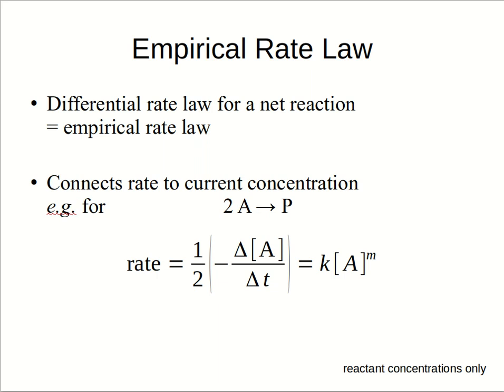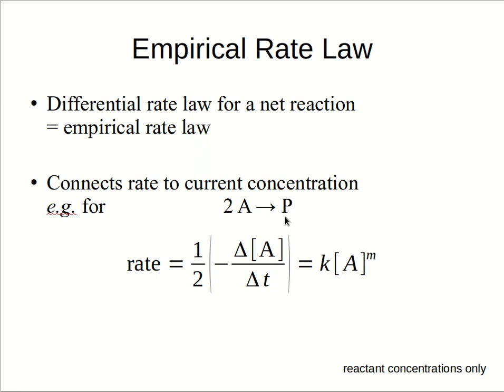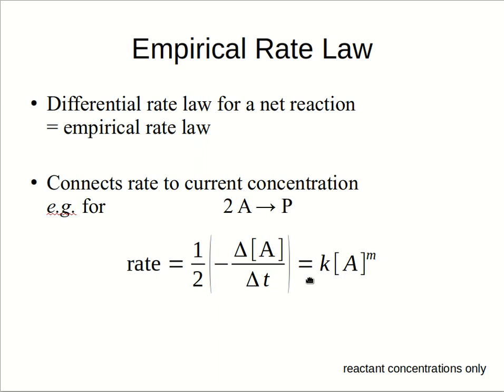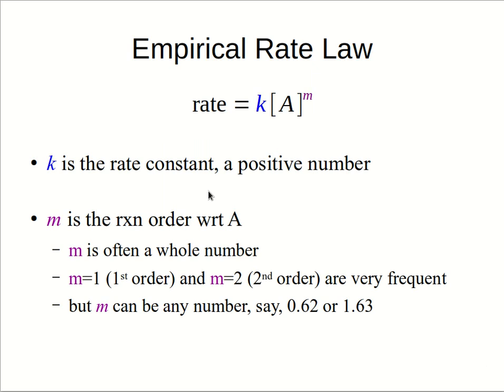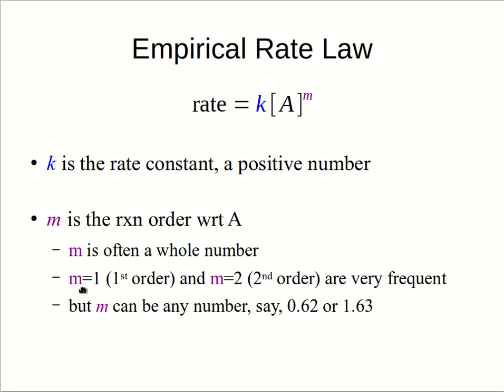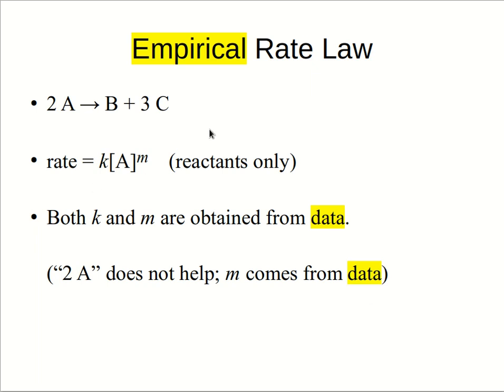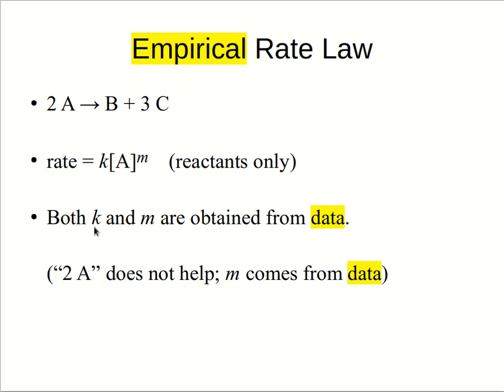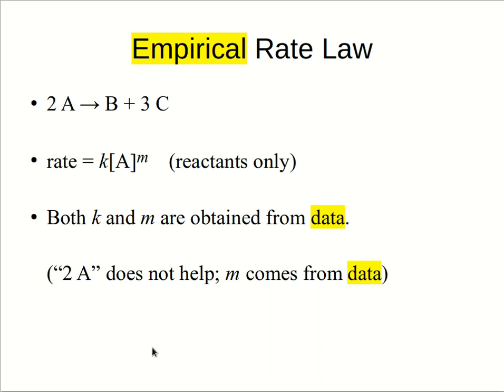Rate laws 2 - empirical rate law